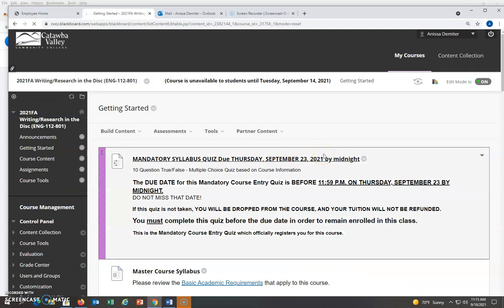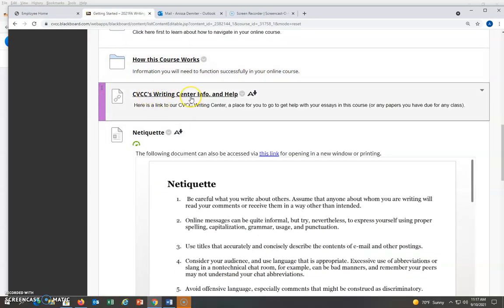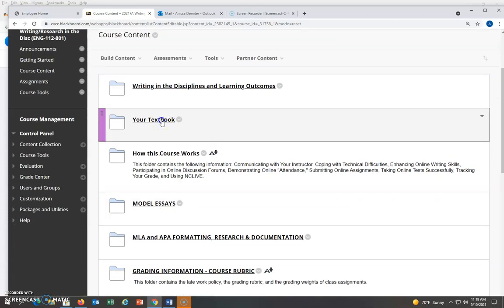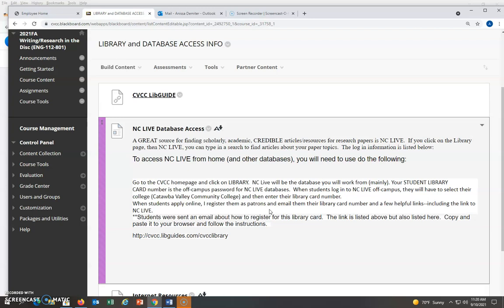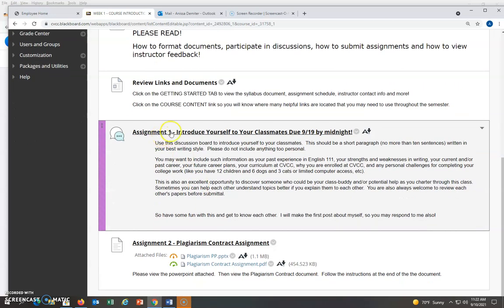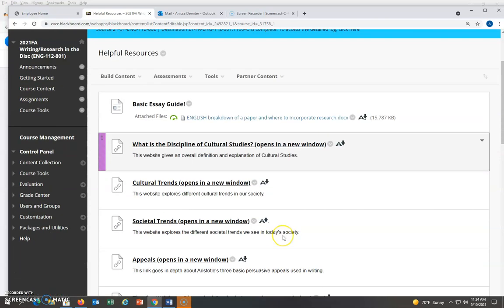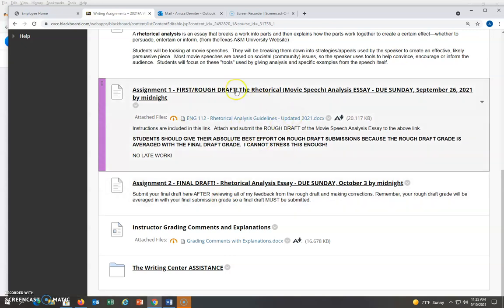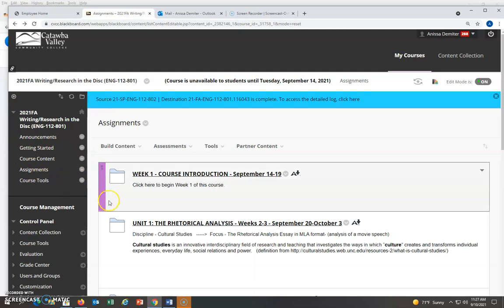Course Introduction Fall 2021